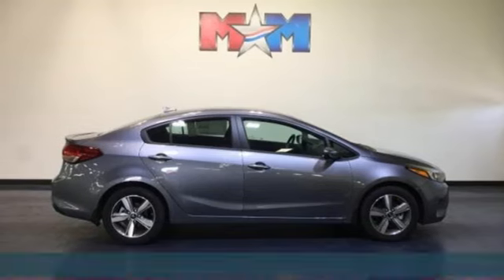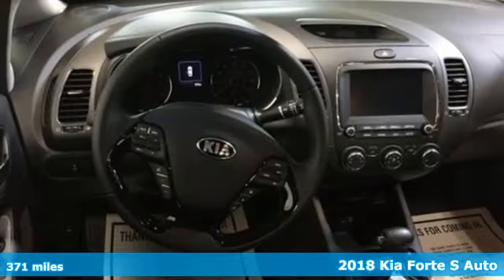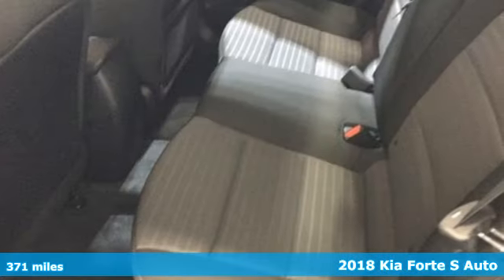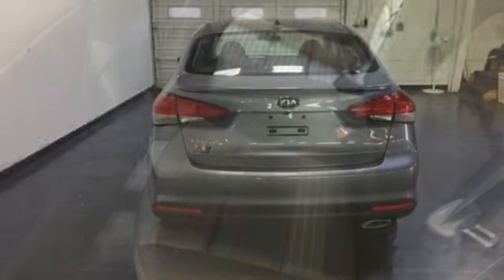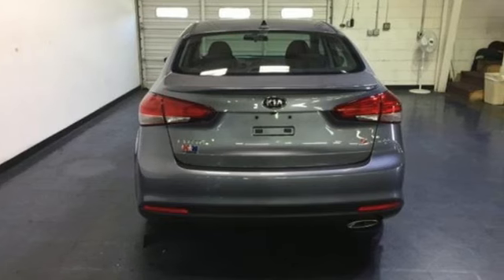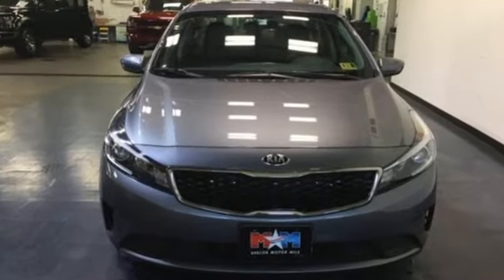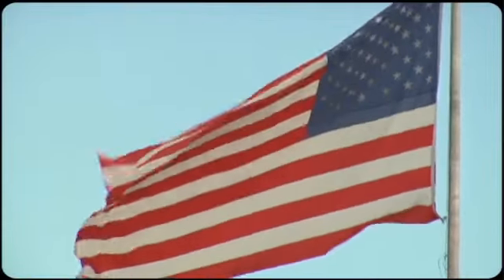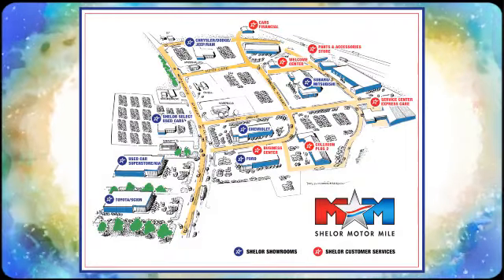New 2018 Kia Forte Christiansburg VA Blacksburg, VA KA180279 - SOLD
Year: 2018
Make: Kia
Model: Forte
Trim: S Auto
Engine: 2.0L 4 Cylinder Engine
Transmission: AUTOMATIC
Color: GRAY
Interior: BLACK
Stock #: KA180279
VIN: 3KPFL4A71JE164371
GRAY exterior and BLACK interior, S trim. FUEL EFFICIENT 37 MPG Hwy/25 MPG City! Alloy Wheels, iPod/MP3 Input, Bluetooth, Back-Up Camera. CLICK ME!br /br /KEY FEATURES INCLUDEbr /Back-Up Camera, iPod/MP3 Input, Bluetooth, Aluminum Wheels. Rear Spoiler, MP3 Player, Satellite Radio, Keyless Entry, Remote Trunk Release. Kia S with GRAY exterior and BLACK interior features a 4 Cylinder Engine with 147 HP at 6200 RPM*. br /br /EXPERTS ARE SAYINGbr /KBB.com explains If you're looking for an attractive, stylish, comfortable and well-equipped compact with the highest crash-test safety ratings, you'll like the Kia Forte.. Great Gas Mileage: 37 MPG Hwy. br /br /MORE ABOUT USbr /At Shelor Motor Mile we have a price and payment to fit any budget. Our big selection means even bigger savings! Need extra spending money? Shelor wants your vehicle, and we're paying top dollar! br /br /Horsepower calculations based on trim engine configuration. Fuel economy calculations based on original manufacturer data for trim engine configuration. Please confirm the accuracy of the included equipment by calling us prior to purchase. br /